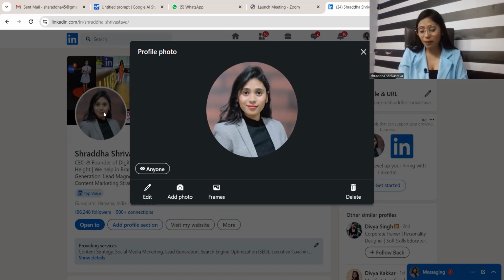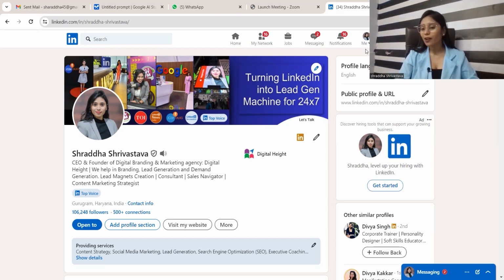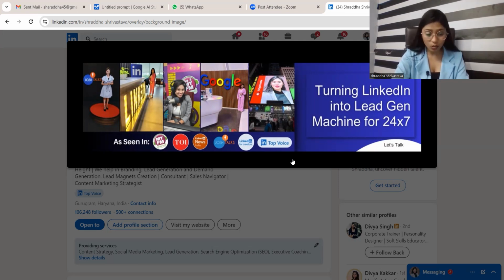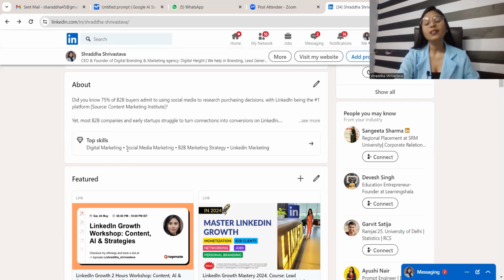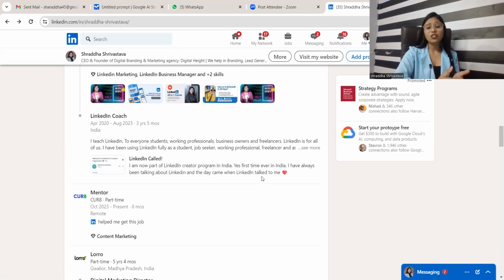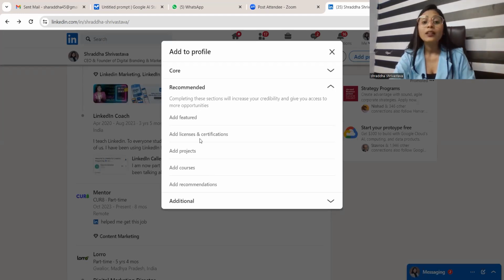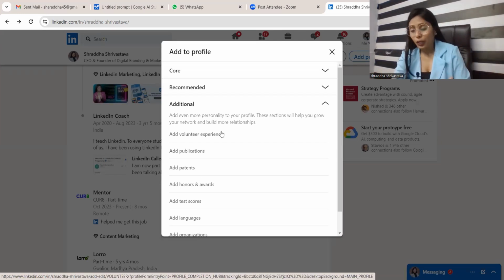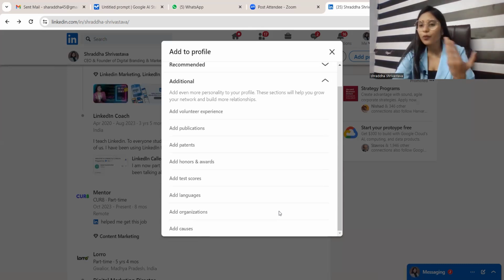How to Create A Professional Profile on LinkedIn in 2024: Walkthrough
💼 Level Up Your LinkedIn Game: 5 Tips for a Profile That Gets Noticed 💼

Tired of your LinkedIn profile blending into the background? Here's how to create a professional presence that shines:

1️⃣ All-Star Profile: Complete every section! Add a clear headshot, compelling headline, detailed summary, and relevant work experience. 📸

2️⃣ Skills Showcase:  List your skills and get endorsed by colleagues. This makes you more discoverable to recruiters and potential clients. 🏆

3️⃣ Headline Hack: Don't just list your job title. Use keywords that highlight your expertise and value proposition. 🎯

4️⃣ Engaging Summary: Tell your story! Highlight your accomplishments, passions, and career goals in a way that's both informative and engaging. 📝

5️⃣ Active Networking: Connect with people in your field, join relevant groups, and participate in discussions to expand your reach. 🤝

Bonus Tip: Regularly share insightful content and engage with others' posts to keep your profile active and top of mind. 🚀